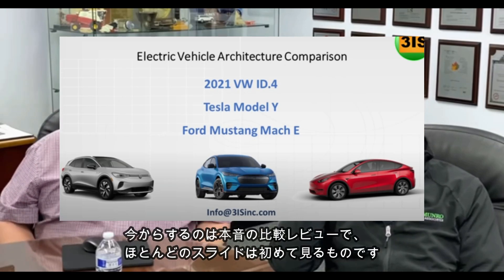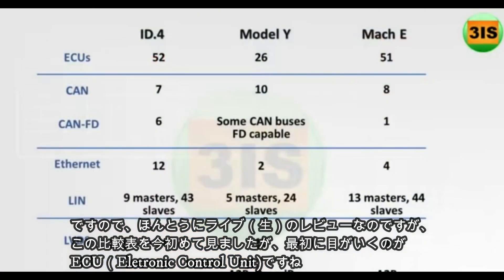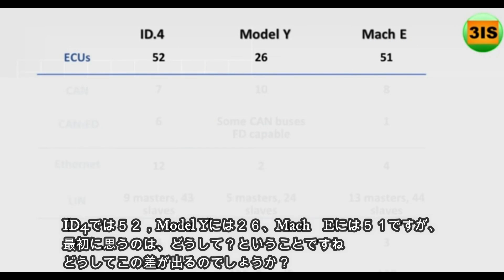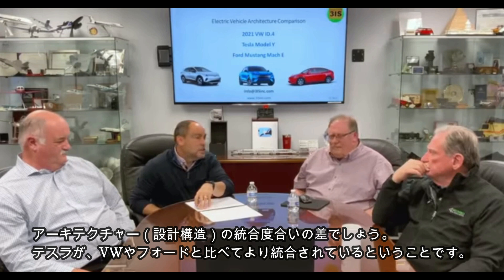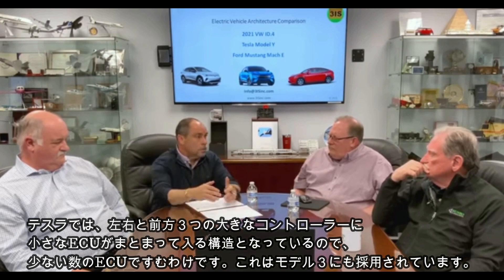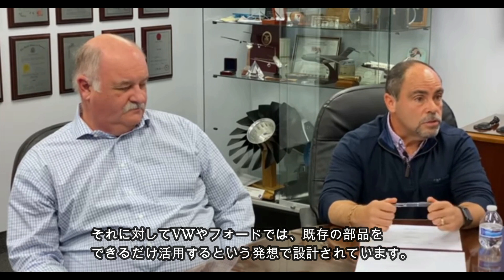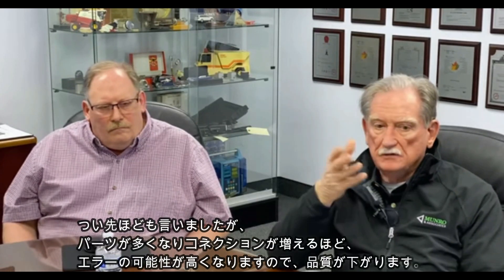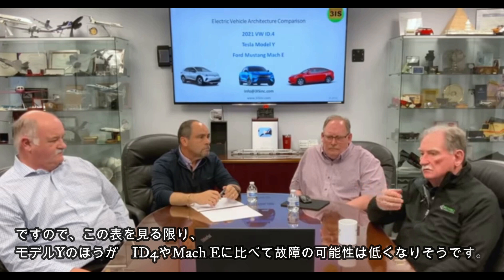テスラ フォード VW サンディ・​マンローさん EV徹底比較！最も優れたEVはどれだ！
テスラ　フォード　VW  サンディ・​マンローさん　EV徹底比較！非常にテクニカルなレビューですが、テスラの斬新な設計思想が分かります（第一弾）

過去の動画はこちら

６月３日　テスラ株急落　中国でオーダー半減！？ニュースを深読みします

２月２３日　テスラ株8.5%大暴落でどうすべきか？ジム・クレイマーの見解は？ARKは？

１月３０日　Piper Sandler 目標株価1200ドル！祭りはまだ終わらない　で始まる104ページのぼるレポート解説